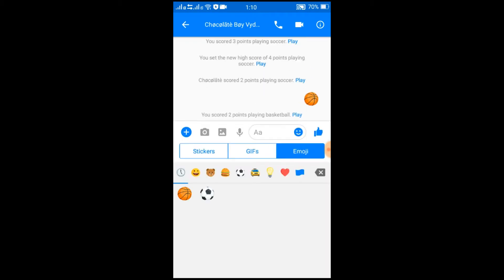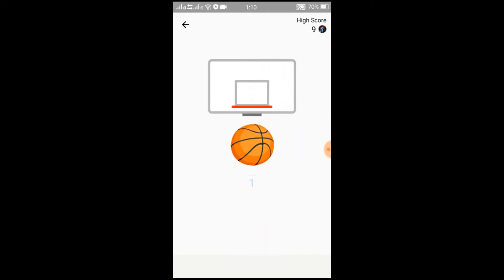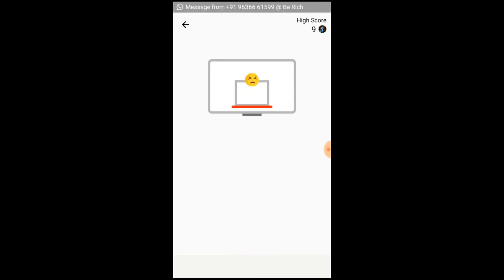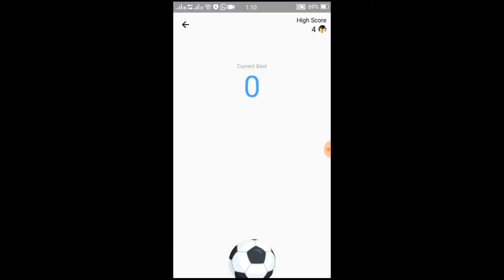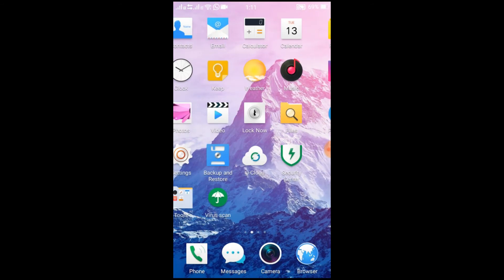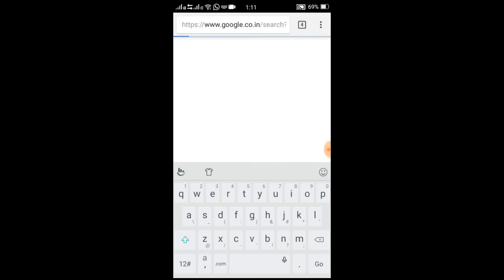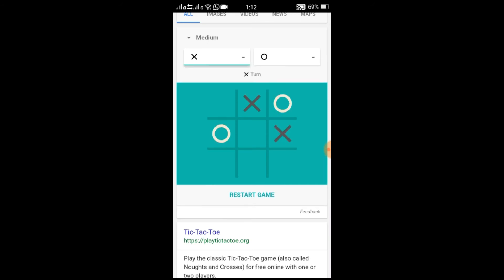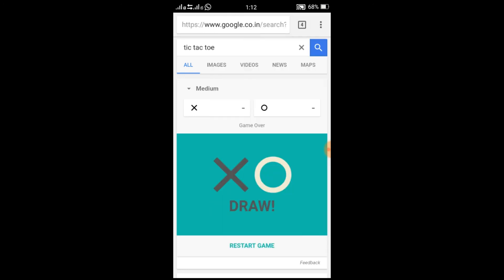Mini games in android mobile without any download || Technical Telugu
Thank you...! Your Telugu Tech Studio